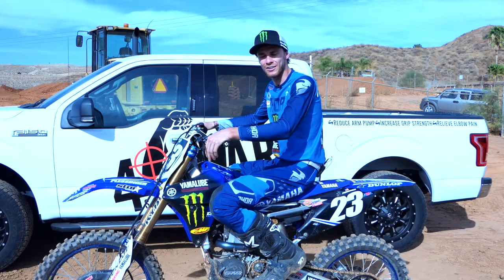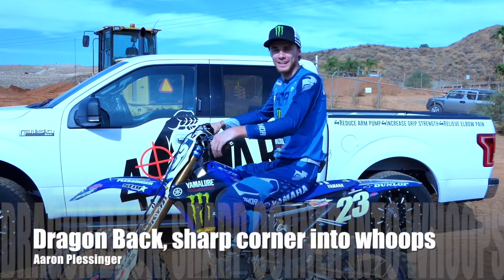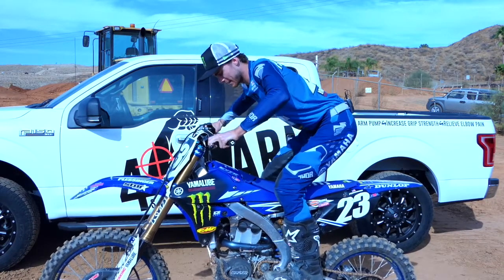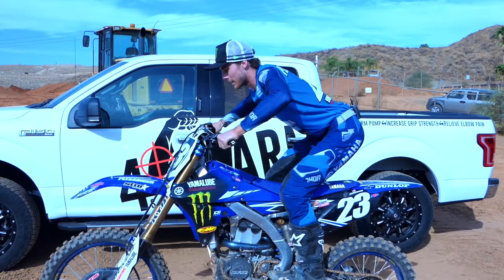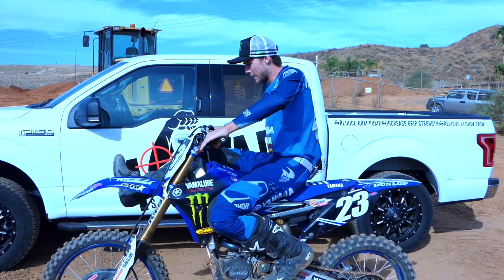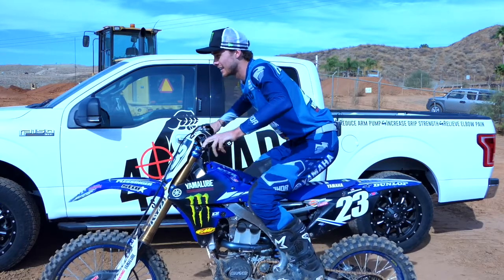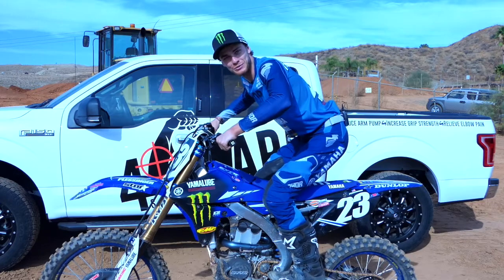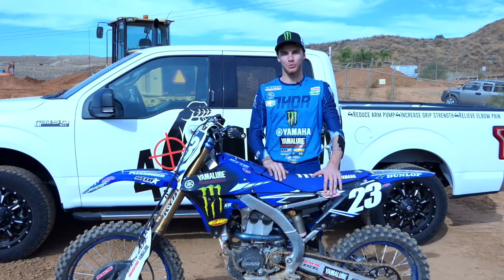Aaron Plessinger Dragon Back into a corner tip